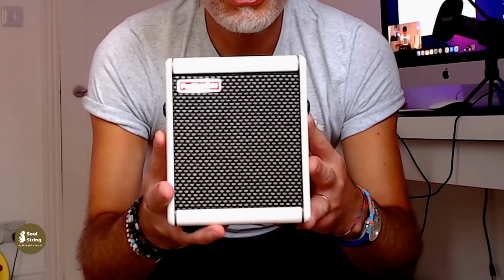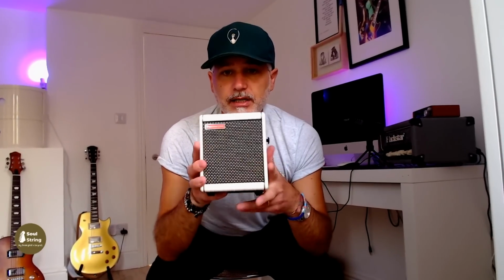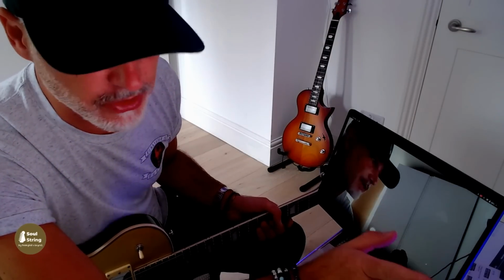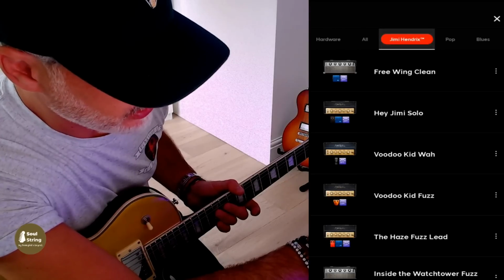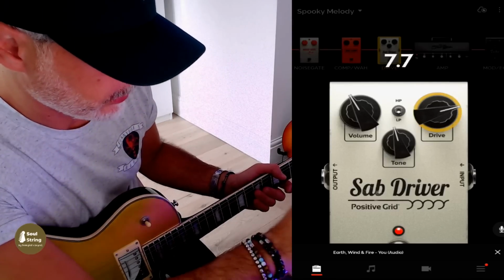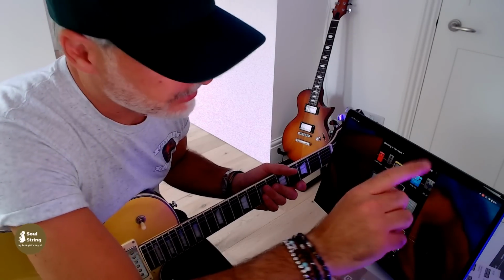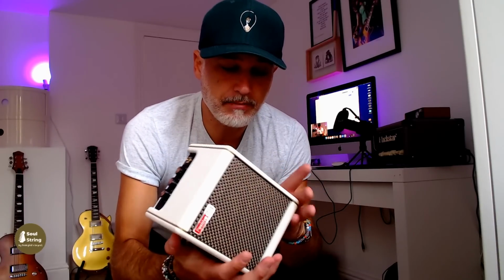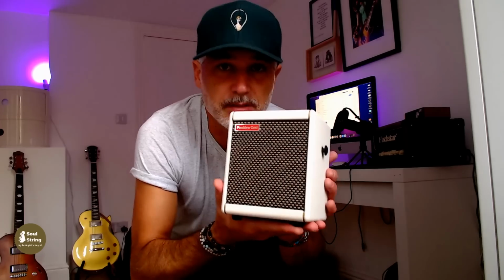This Guitar Amp is HUGE! So huge you can hold it with one hand - Positive Grid Spark Mini Review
Today, we are doing a full review and demo of the Positive Grid Spark Mini guitar and bass Amplifier. Hot on the heels of its bigger Spark brother this time Positive Grid aimed small, very small. How will it sound?